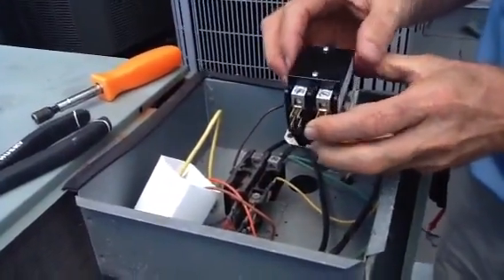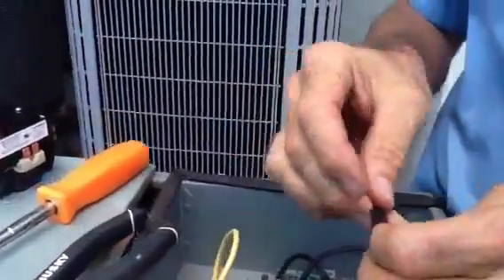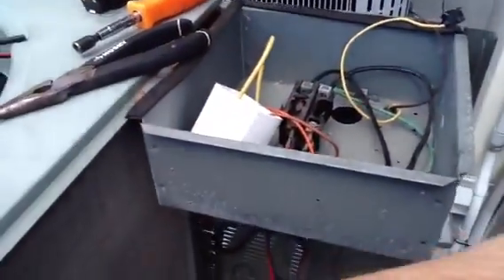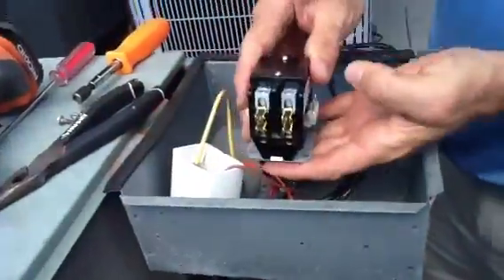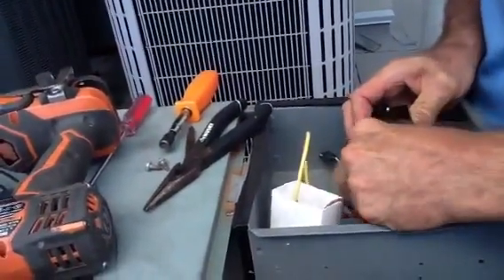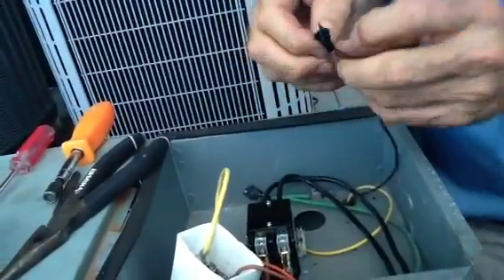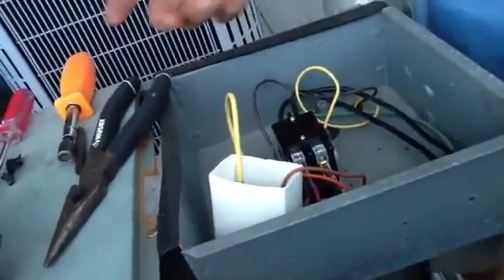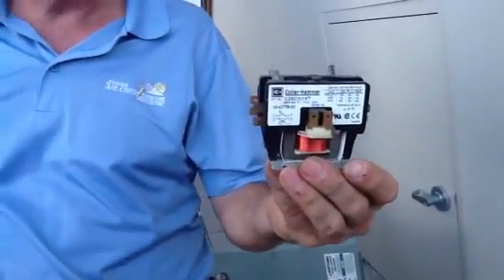REPLACING AIR CONDITIONING CONTACTOR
always disconnect electric power. check contactor for line voltage for safety
How to replace a air conditioning relay on the outside heat pump or condenser unit step by step instructions.
showing where to hook up low voltage. line side voltage and load side power

- David